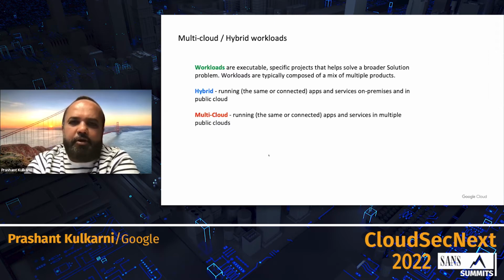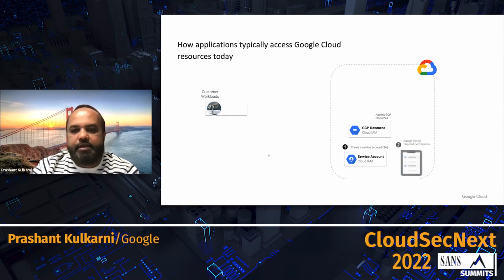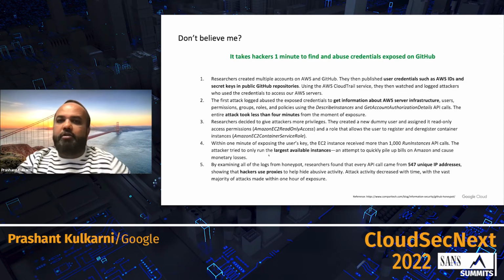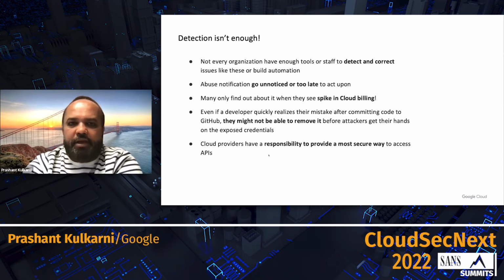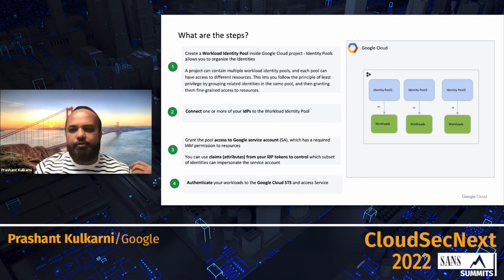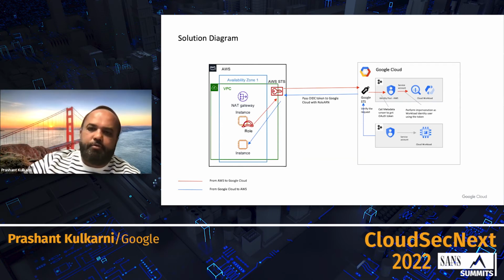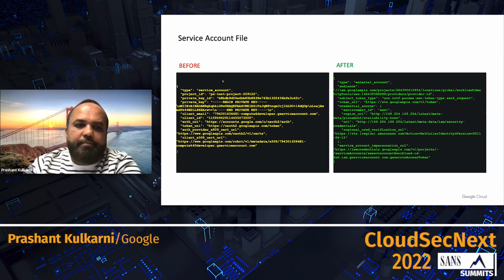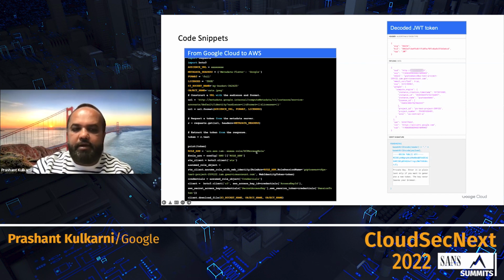Secure Multi-Cloud / Hybrid Cloud Integration Without Secrets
Industry is heading towards multi cloud. With that comes various forms of security risks especially of client/secret and or service account keys. These secrets pose imminent threat to security posture of the organization. They are long lived and easy to leak. The leaks present threats due to risk of bot mining and cryptocurrency attacks. Enterprises only realize that their secrets have been leaked when they see a huge spike in cloud bills.

Why not get away from using secrets all together?

Using Workload Identity Federation, you can use native cloud identity assertions to use in token exchange with other clouds. This presentation and a demo will show you how to federate the leading cloud providers (AWS, Google Cloud and Azure) so that your multi cloud integration will be secure than ever. The same principle can be applied to Hybrid cloud integration to reduce the risk of secrets exposures in the on-prem environment.

Prashant is part of Google Cloud Security & Compliance Sales Engineering. He works with leading enterprises in FIS, Retail, Media to guide them for secure cloud migrations. He has 21 years of experience in Enterprise Security and a GIAC certified Cloud Security automation expert.